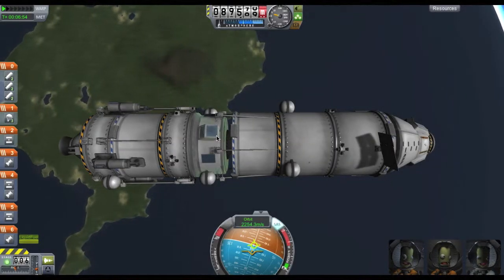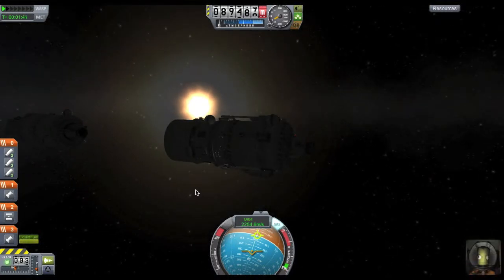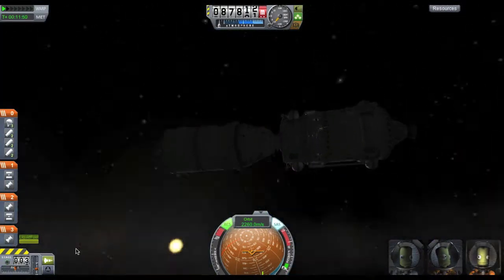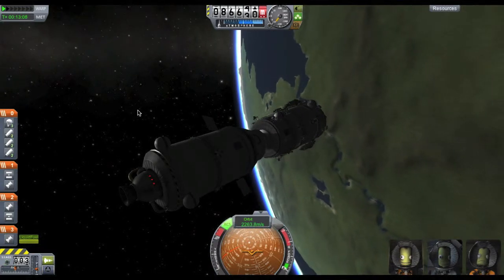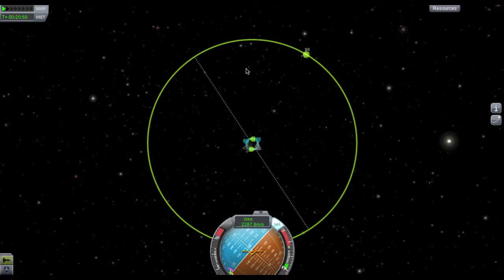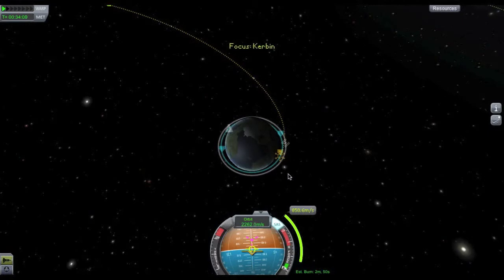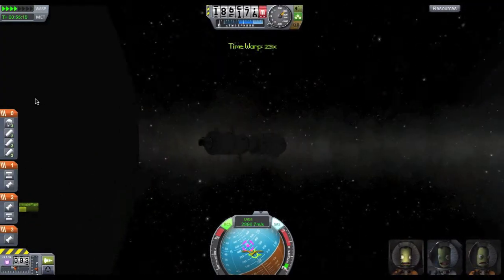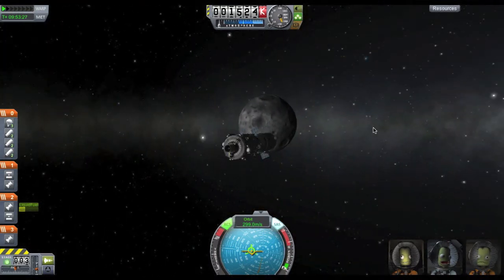Gerry's Apollo Trip Part 2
My attempt at reproducing an Apollo lunar mission in vanilla Kerbal Space Program.
Part 1: Intro, Take Off, Orbit
Part 2: Docking CM to LM and Trans-Lunar Injection
Part 3: Lunar Landing, Moon Buggy
Part 4: Coming Home